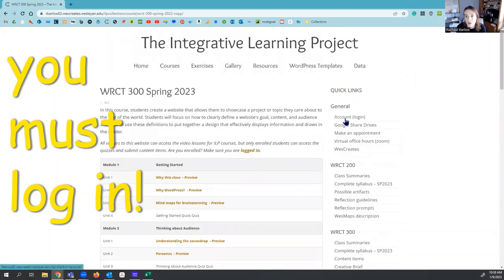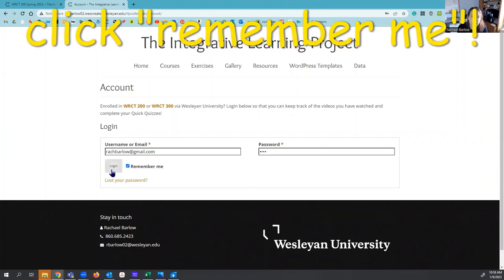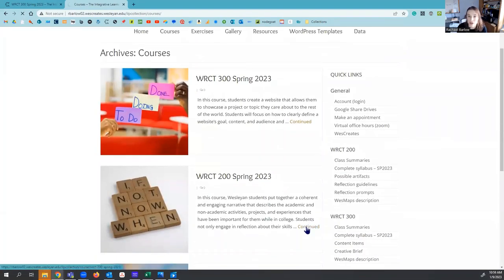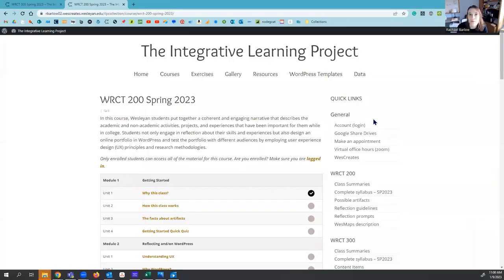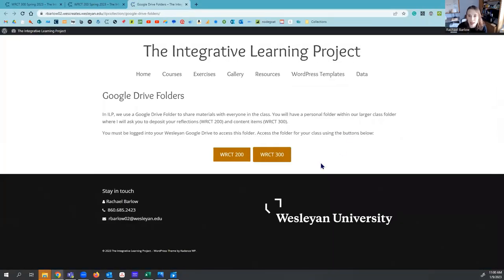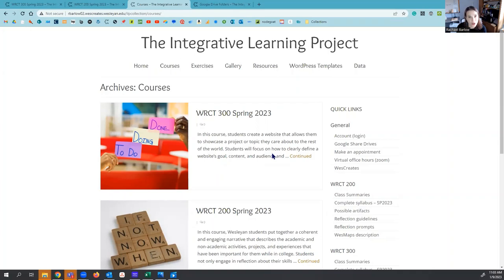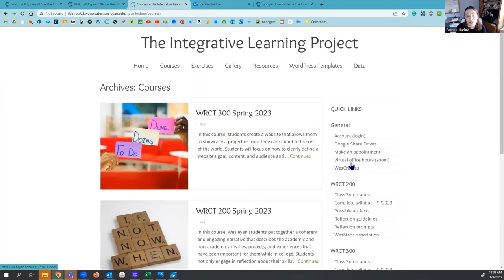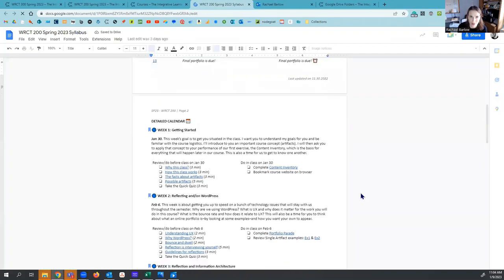Navigating Our Course Website